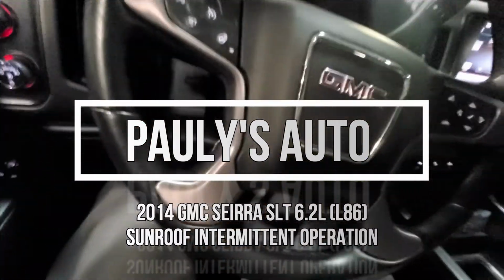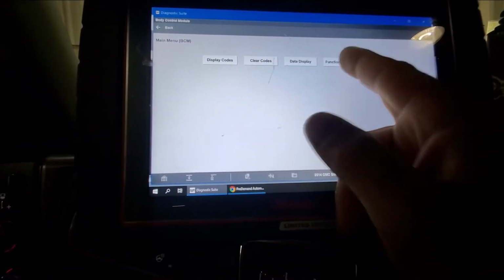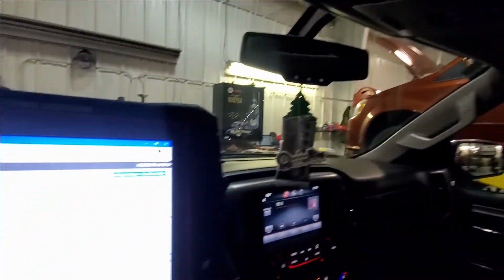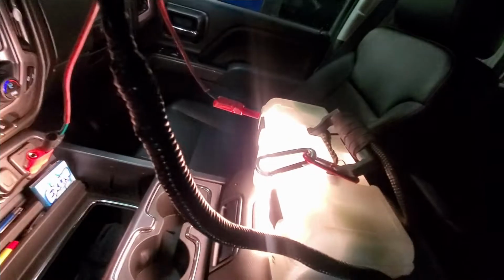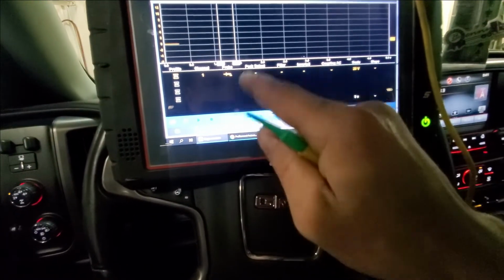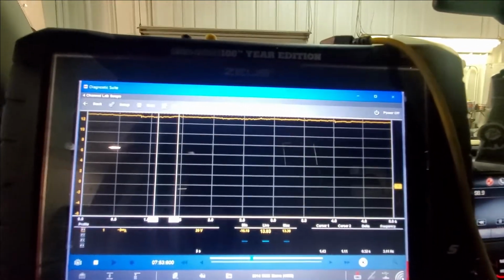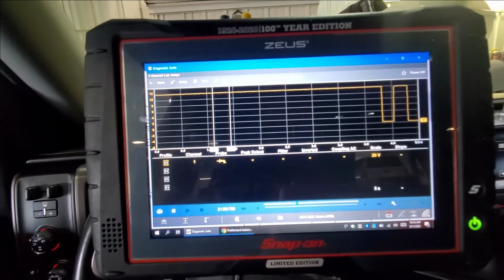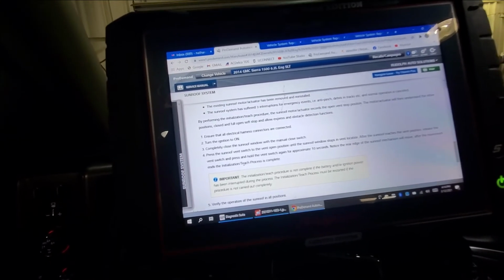2014 GMC SEIRRA SLT (4WD) 6.2L (L86), INTERMITTENT SUNROOF OPERATION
In this video I am trying to show the struggles as real as possible.